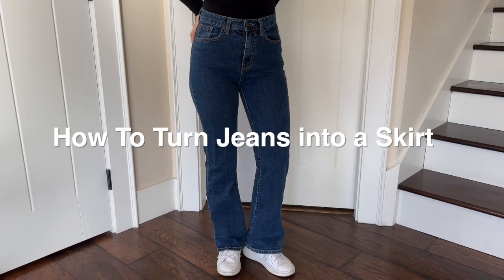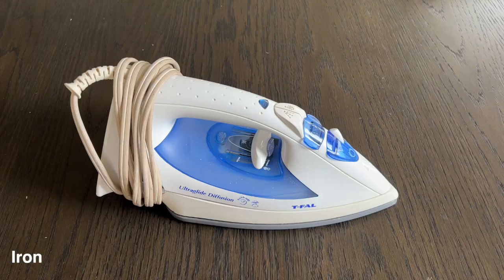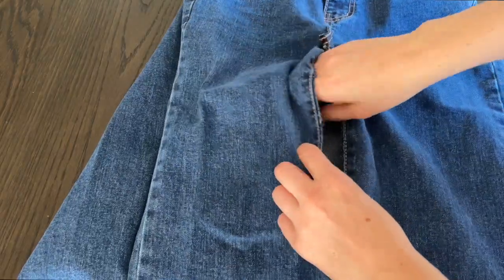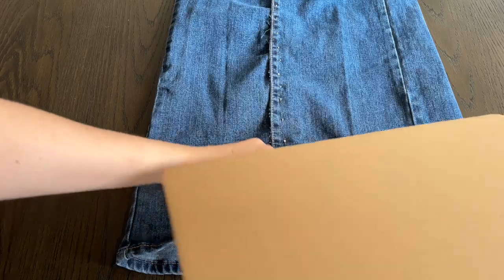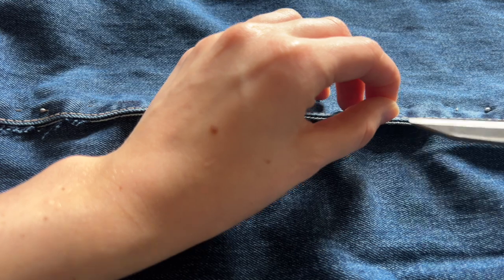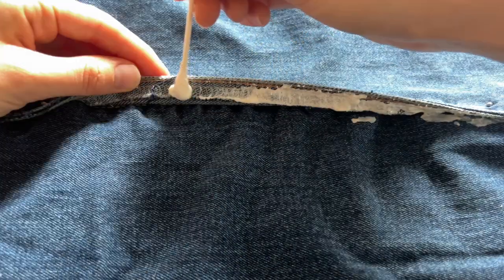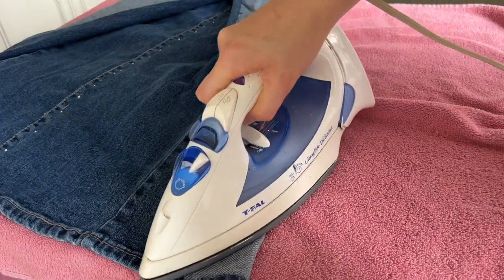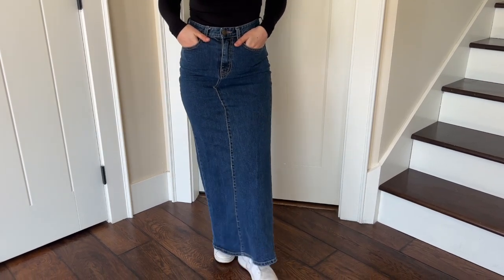How to Turn Old Jeans into a Maxi Skirt | Easy No-Sew DIY Upcycle Tutorial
In this video, I show you a step-by-step process of how to transform an old pair of jeans into a denim maxi skirt with an open back slit without sewing. Not only is this a sustainable way to repurpose and upcycle clothing, but it also offers the opportunity to create fashion pieces without breaking the bank. Denim maxi skirts can often come with a hefty price tag, ranging from $100 to $400, depending on the brand and wash. By upcycling your old clothes, you can achieve a similar look at a fraction of the cost.

For this project, you will need your pair of jeans, sharp fabric scissors, a seam ripper, a cotton swab, a container lid, and last but not least, Speed-Sew Premium Fabric glue. Everything I used is listed and linked below.

MATERIALS
• Fabric Scissors
•Seam Ripper

AMAZON.COM (commission earned)
AMAZON.CA (commission earned)

OR

0:00 Introduction & materials
0:15 Cutting jean legs
0:37 Aligning the jean material & pinning it in place
0:45 Gluing front section
1:39 Gluing the back section & hiding the rough edges of the slit
2:05 Final results

MUSIC ATTRIBUTION
Highball by Lukrembo